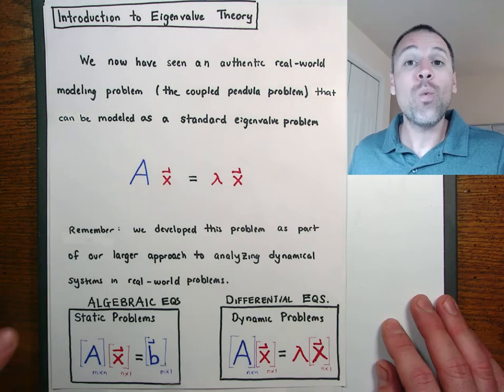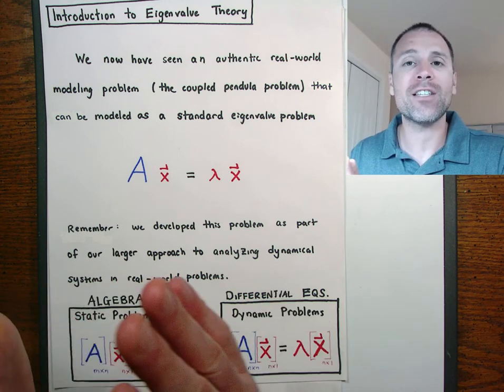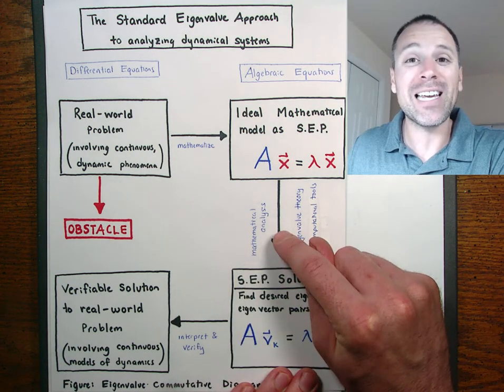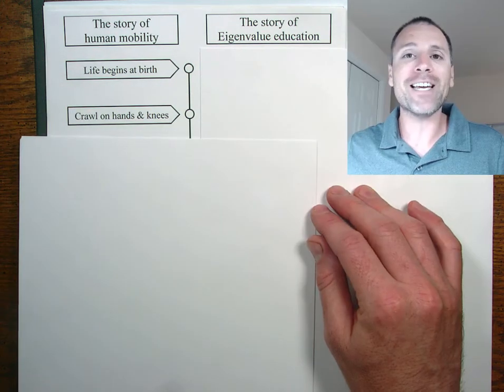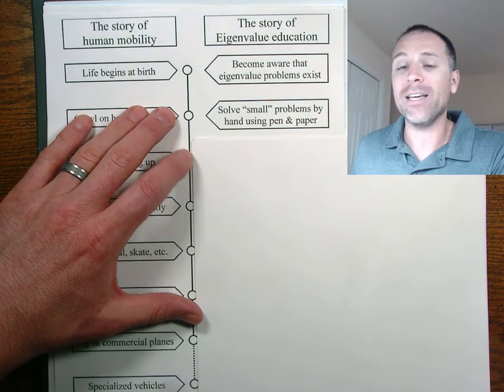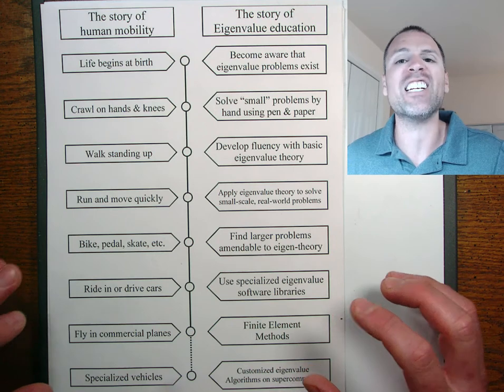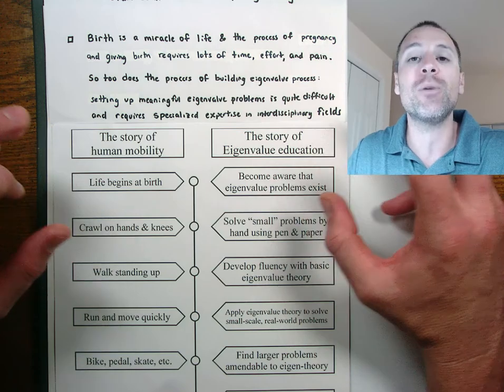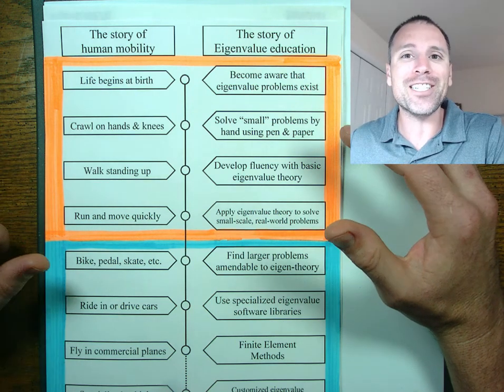The Story of Eigenvalue Education, Part 1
In this video, we explore a broad overview of our approach to getting educated about eigenvalue theory. We discuss and contextualize the eigenvalue problem as the second major equation type that arises in linear algebra. We also review our commutative diagram that shows how we use standard eigenvalue theory within the mathematical modeling process. Interesting, we develop a useful analogy between the story of human mobility and the story of eigenvalue education. In each case, we should how we add complexity as we become more sophisticated actors.